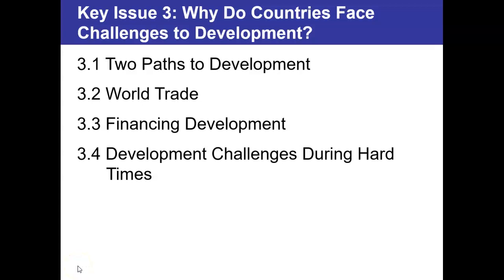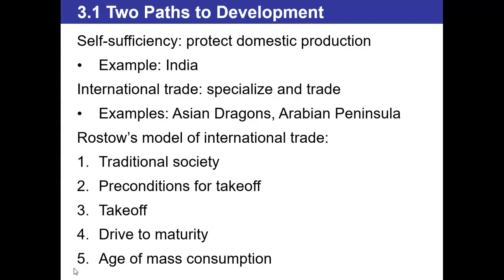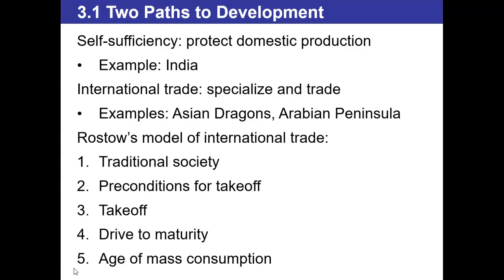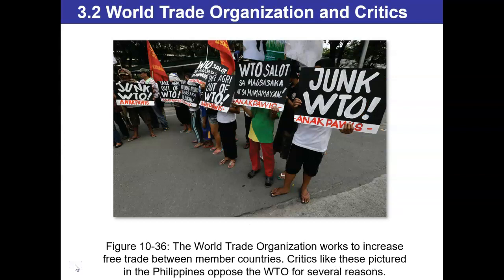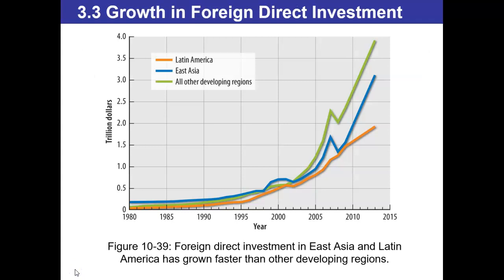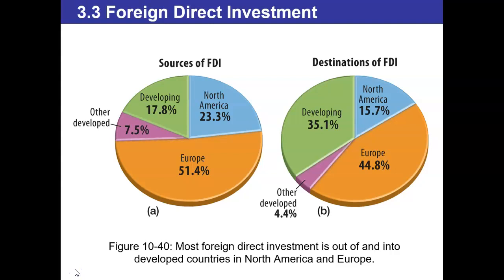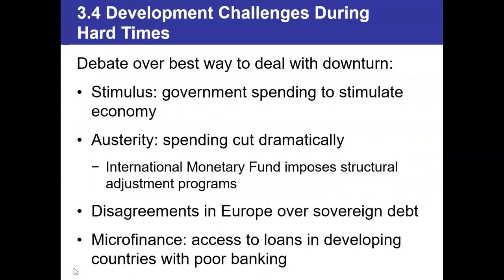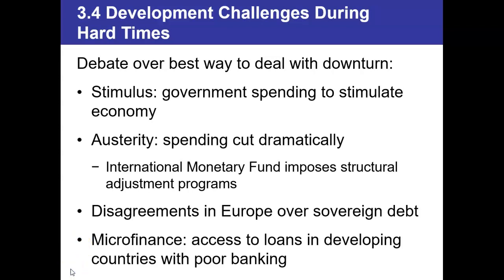Chapter 10: Key Issue 3 & 4